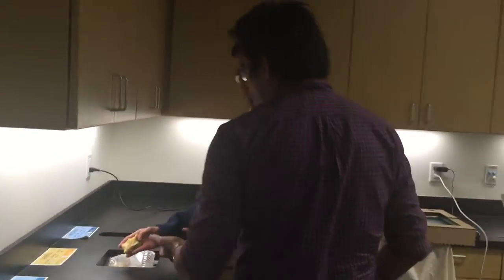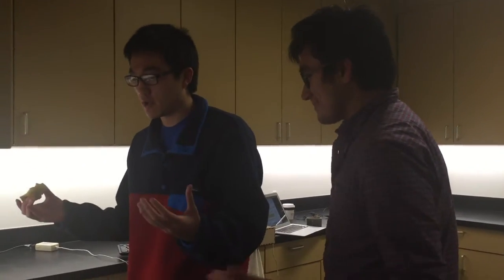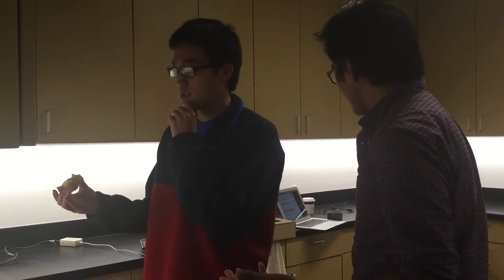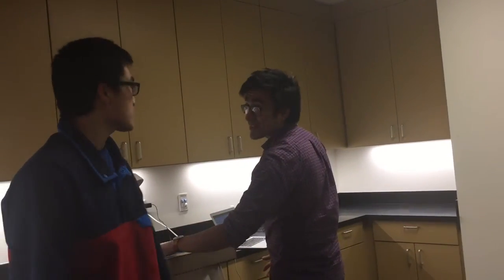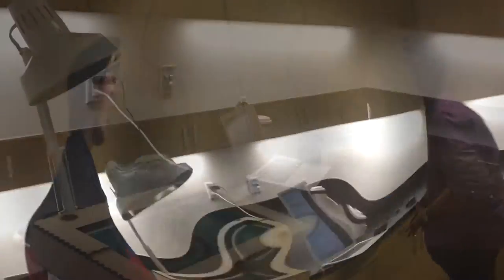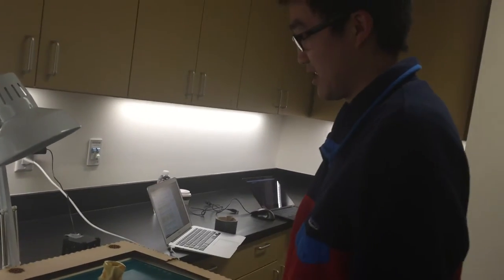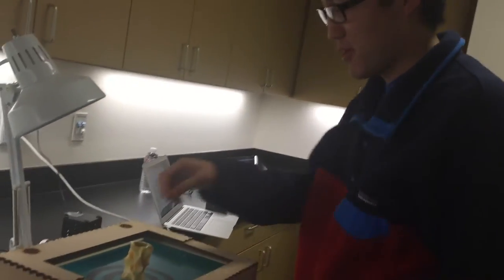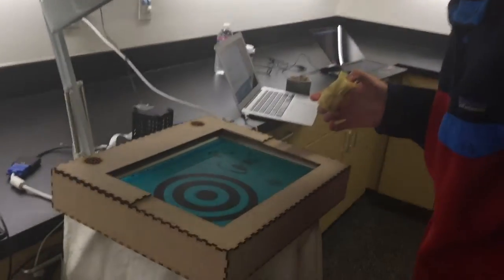TrashScan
Critical Practices : Fall 2015
Provocation 03
Student Work